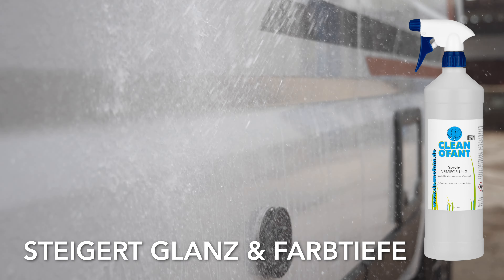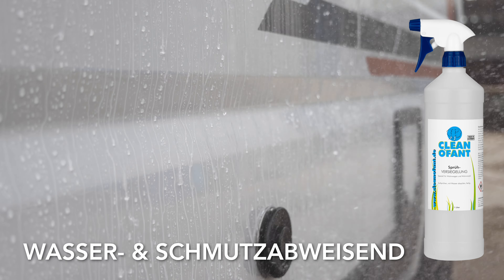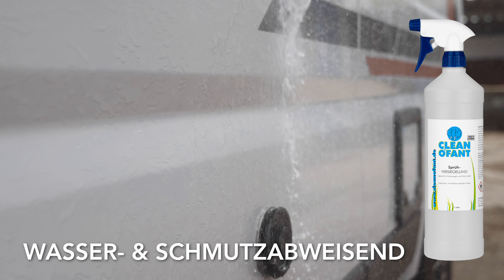Wohnwagen I Wohnmobil I Caravan einfach selbst versiegeln I Sprühversiegelung mit Keramik-Effekt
Wohnwagen & Wohnmobil Pflegemittel für Reinigung & Versiegelung

Willkommen in unserer Videoreihe für Wohnwagen & Wohnmobil Pflegemittel für den Außenbereich! Hier zeigen wir eine breite Palette hochwertiger Produkte, die speziell entwickelt wurden, um die äußere Erscheinung Ihres Wohnwagens oder Wohnmobils zu erhalten und zu schützen. Unsere Pflegemittel sind Ihr Schlüssel zu einem makellosen und geschützten Äußeren auf all Ihren Reisen.

Warum spezielle Wohnwagen & Wohnmobil Außenpflegemittel verwenden?

Der Außenbereich Ihres Wohnwagens oder Wohnmobils ist ständig den Elementen ausgesetzt, sei es Sonne, Regen, Schmutz, Insekten oder andere Umweltbelastungen. Regelmäßige Pflege und Wartung sind entscheidend, um den Wert Ihres Fahrzeugs zu erhalten und sicherzustellen, dass es stets in bestem Zustand ist.

Unsere Außenpflegemittel bieten zahlreiche Vorteile:

Schutz vor Umwelteinflüssen: Unsere Produkte helfen dabei, die Oberflächen Ihres Fahrzeugs vor den schädlichen Auswirkungen von UV-Strahlen, Regen, Schmutz und Insekten zu schützen. Dies trägt dazu bei, den Lack und andere Oberflächen in gutem Zustand zu erhalten.

Reinigung und Glanz: Unsere Reinigungsprodukte sind speziell formuliert, um Schmutz und Ablagerungen effizient zu entfernen und gleichzeitig einen glänzenden und makellosen Look zu hinterlassen.

Lang anhaltender Schutz: Viele unserer Produkte bieten lang anhaltenden Schutz und versiegeln die Oberflächen, um sie vor zukünftigen Schäden zu bewahren.

Vielseitige Anwendung: Unsere Außenpflegemittel können auf verschiedenen Oberflächen Ihres Fahrzeugs eingesetzt werden, einschließlich Lack, Kunststoff, Glas, Metall und vielem mehr.

Einfache Anwendung: Die Anwendung unserer Pflegemittel ist einfach und erfordert oft keine speziellen Kenntnisse oder Werkzeuge.

Werterhalt: Durch die regelmäßige Verwendung unserer Pflegemittel können Sie den Wert Ihres Wohnwagens oder Wohnmobils langfristig erhalten und sogar steigern.

Entdecken Sie unsere Auswahl an Außenpflegemitteln, um sicherzustellen, dass Ihr Wohnwagen oder Wohnmobil immer in bestem Zustand ist und auf jeder Reise gut aussieht. Investieren Sie in den Schutz und die Pflege Ihres Fahrzeugs, damit Sie Ihre Abenteuer in vollen Zügen genießen können.

Wohnwagen & Wohnmobil Sprüh Versiegelung

Entdecken Sie unsere Wohnwagen & Wohnmobil Sprüh Versiegelung, und erleben Sie eine innovative Lösung für schnellen und effektiven Oberflächenschutz. Die Keramikversiegelung für den Privatanwender zum einfachen aufsprühen und abspülen.

CLEANOFANT Sprüh Versiegelung: Unsere Sprüh Versiegelung ist die ideale Wahl für Wohnwagen- und Wohnmobilbesitzer, die nach einer unkomplizierten und zeitsparenden Versiegelungslösung suchen. Diese innovative Schnellversiegelung lässt sich mühelos auf nassen Oberflächen anwenden. Einfach nach der Fahrzeugwäsche aufsprühen und mit einem sanften Wasserstrahl von oben nach unten abspülen – und schon ist Ihr Wohnmobil oder Wohnwagen für Wochen optimal geschützt.

Warum Sprüh Versiegelung? Unsere Sprüh Versiegelung minimiert den Zeitaufwand erheblich und benötigt keine speziellen Anstrengungen bei der Anwendung. Sie eignet sich perfekt für großflächige Versiegelungsaufgaben und erfordert kein zusätzliches Equipment. Mit dieser Schnellversiegelung sparen Sie Zeit und erhalten dennoch einen zuverlässigen Schutz und einen hoch-glänzenden Effekt.

Unsere Produktpalette: In dieser Kategorie finden Sie unsere CLEANOFANT Sprüh Versiegelung, die speziell für Wohnmobile und Wohnwagen entwickelt wurde. Sie bildet einen Polymer-Schutzschild und sorgt für eine langanhaltende Versiegelung Ihrer Fahrzeugoberflächen. Dabei verstärkt sie den Glanz und bietet Schutz vor den Elementen. Mit einem Verbrauch von etwa 10 ml pro Quadratmeter ist sie äußerst ergiebig und effizient. Wählen Sie unser Sprüh Versiegelung, um Ihre Fahrzeugoberflächen zu schützen und zu verschönern, ohne dabei viel Zeit und Mühe investieren zu müssen.